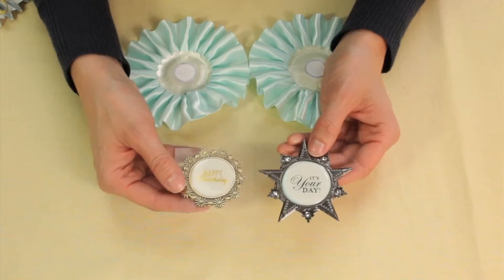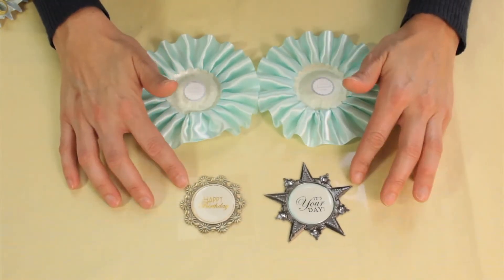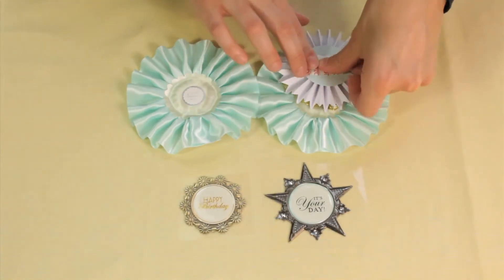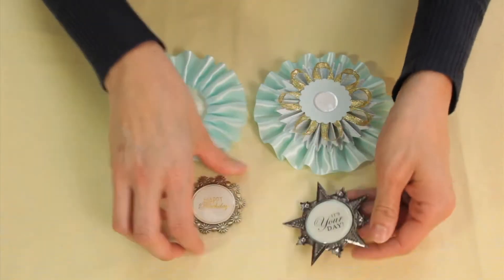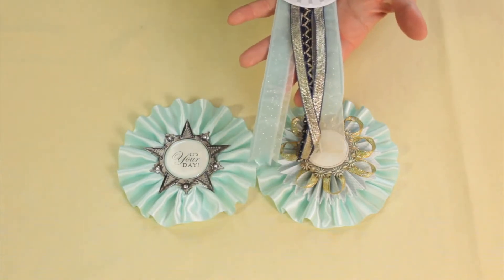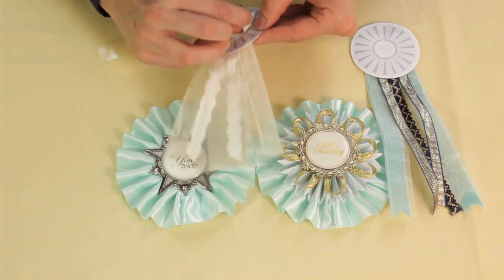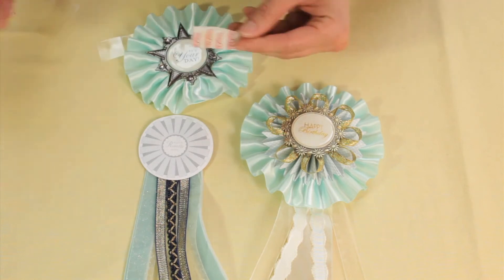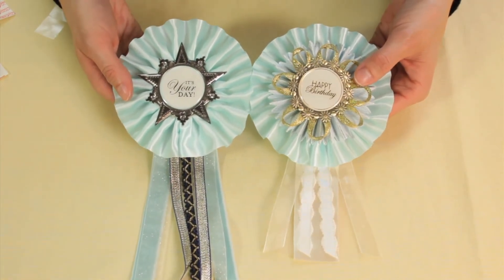How To Create With Bravissimo Tutorial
Making Memories tutorial on how to create countless combinations to celebrate all of the occasion of your life.